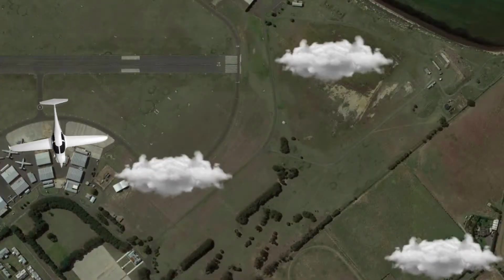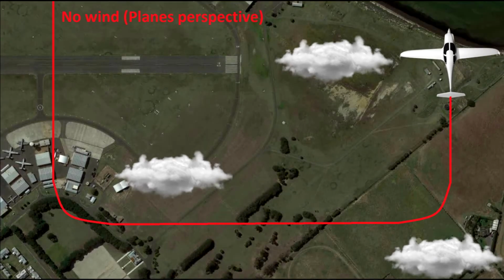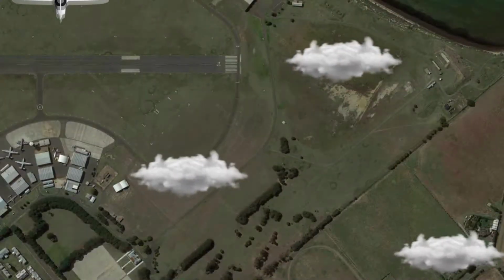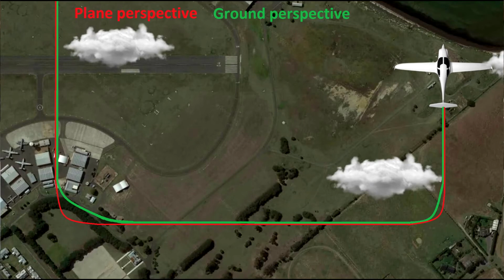Optical Illusions In The Circuit Due To Wind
Quick video about why an aircraft flying in the circuit in high wind conditions appears to be slipping or skidding. Enjoy